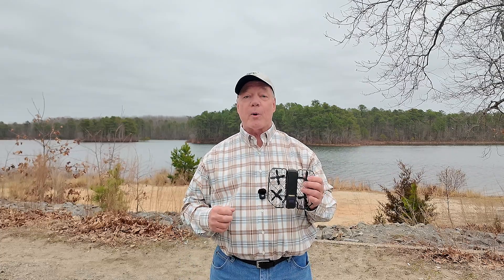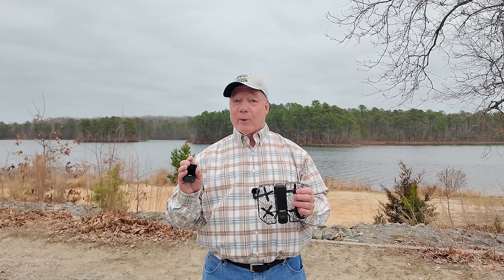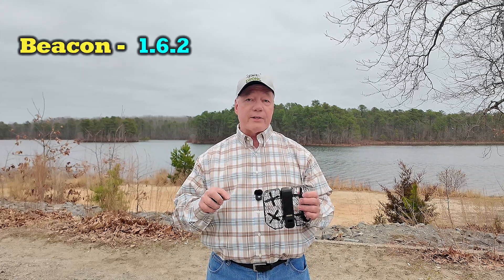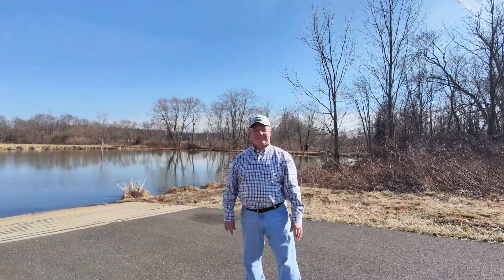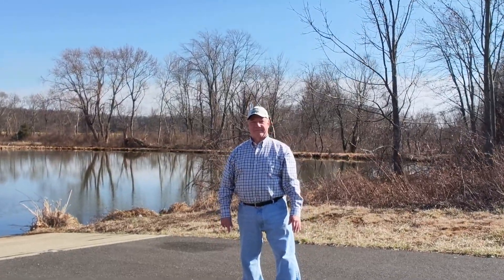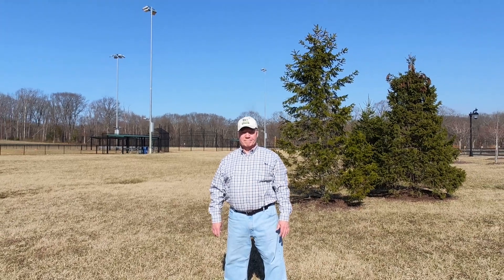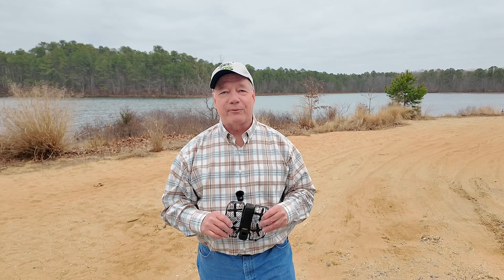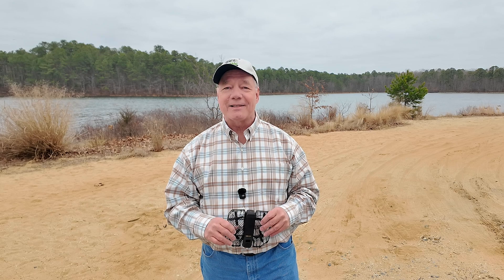HoverAir X1 ProMax - New Dolly Zoom Feature!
HoverAir X1 ProMax

Hover just released new firmware for their HoverAir X1 ProMax drone that introduces some new and very cool features including Dolly Zoom. I this video I explain what version of firmware you’ll need and show you how the Dolly Zoom works.